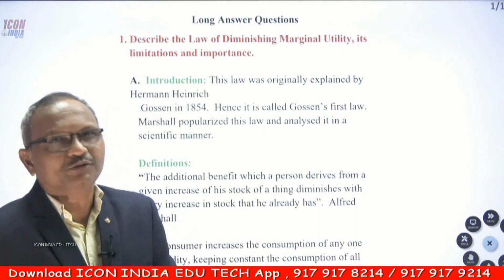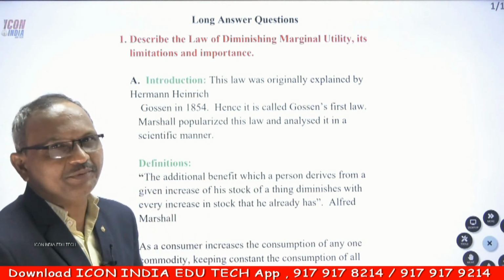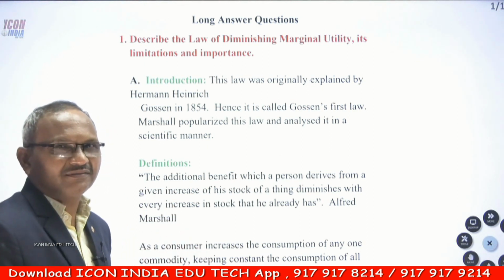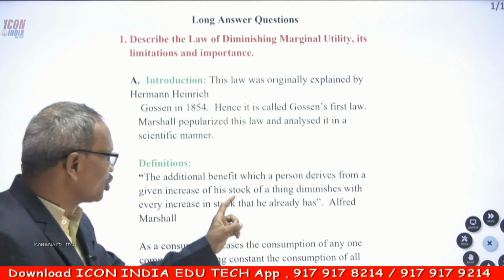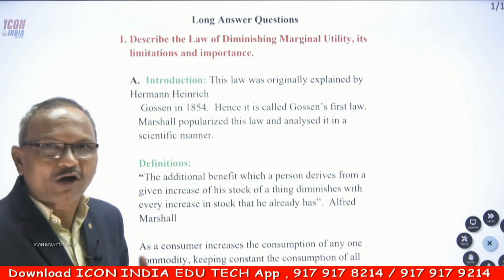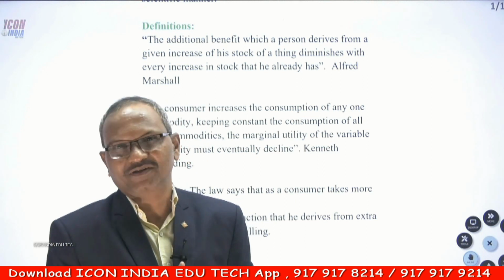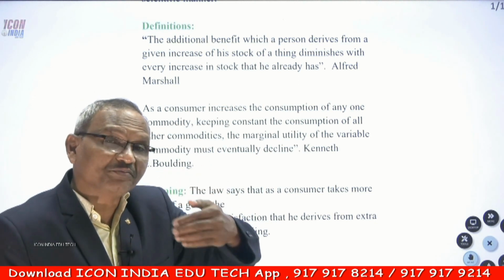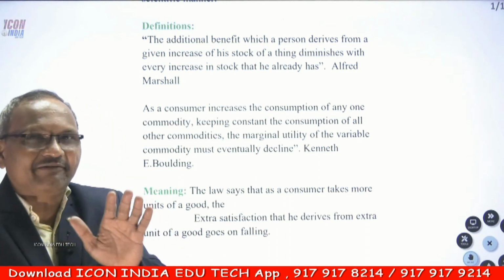ICON INDIA EDU TECH || INTER || ECONOMY || Download ICON INDIA EDU TECH App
YOU CAN BANG INTER THESE VIDEO CLASSES